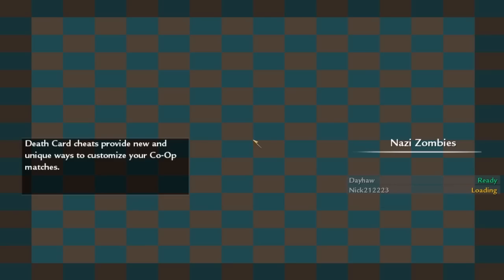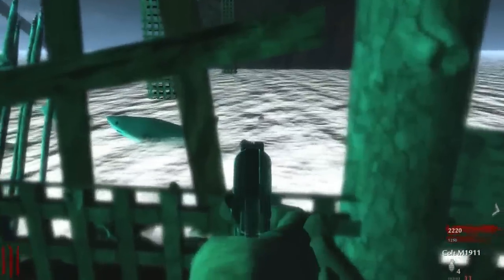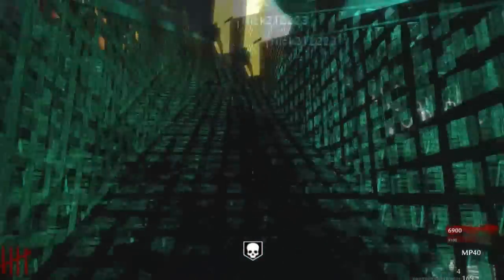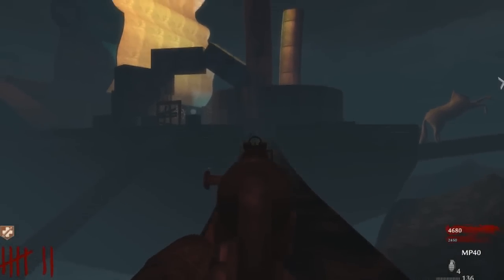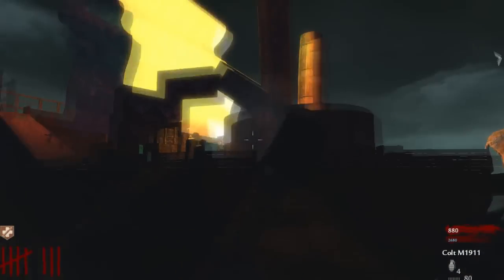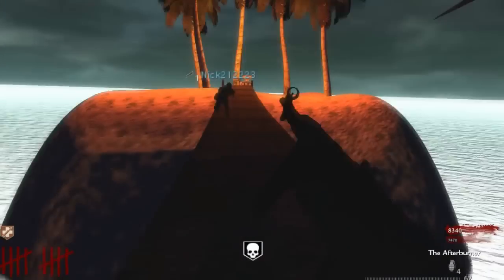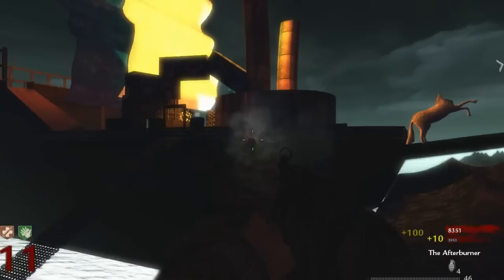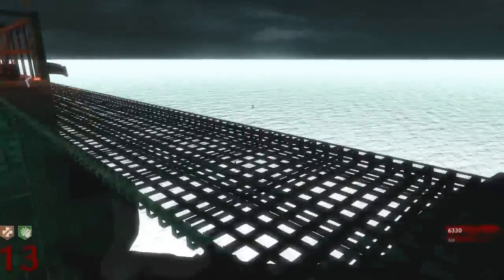Call Of Duty Zombies: Custom Map: Pirate Ship - Dual Live Commentary (Part 1)